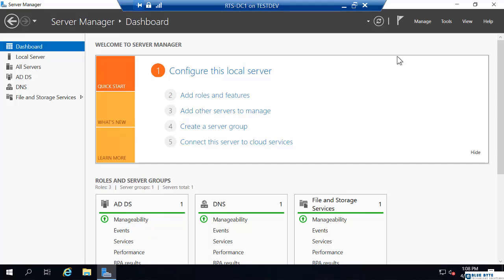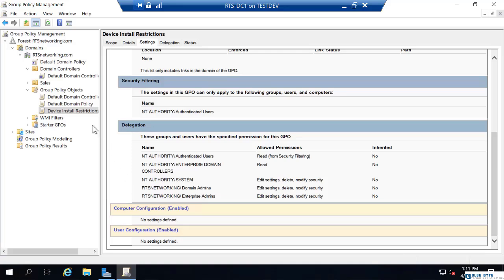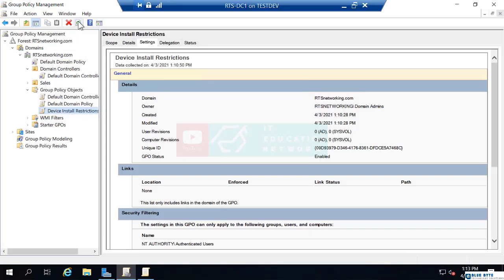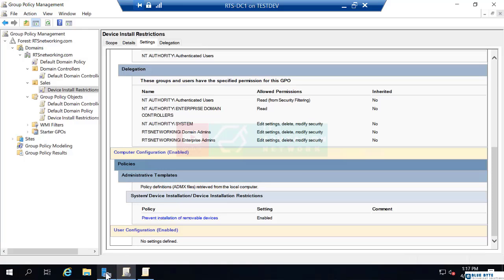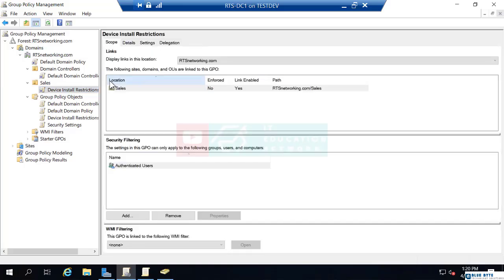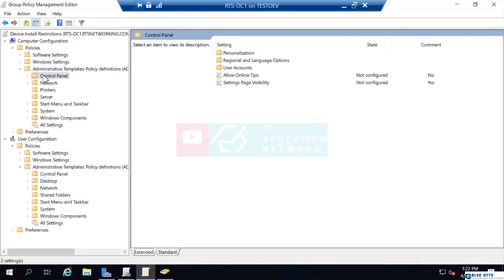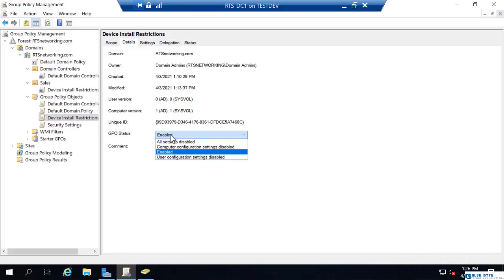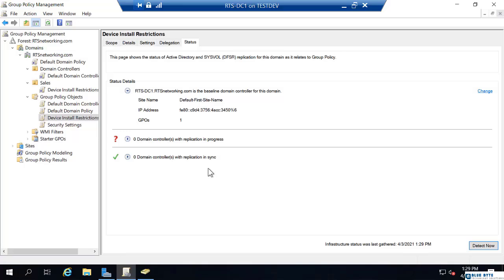Windows Server 2019 Administration - 56 - Creating New Group Policy Objects (part 1)